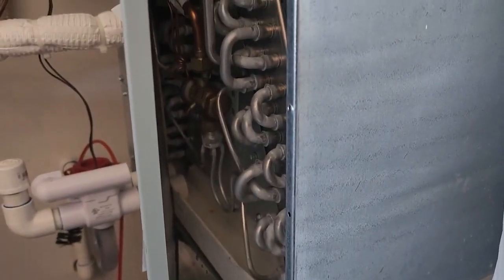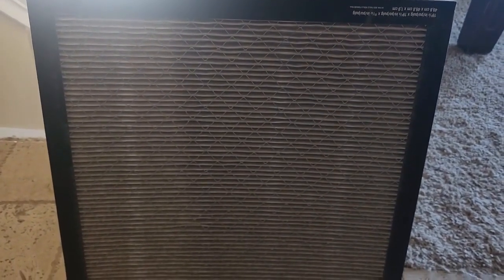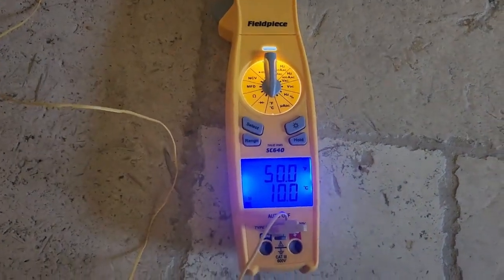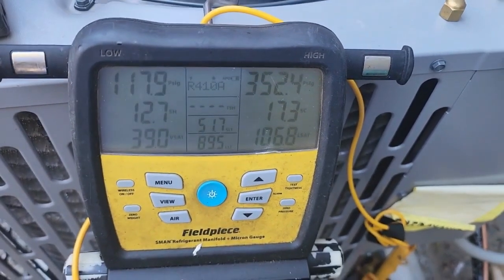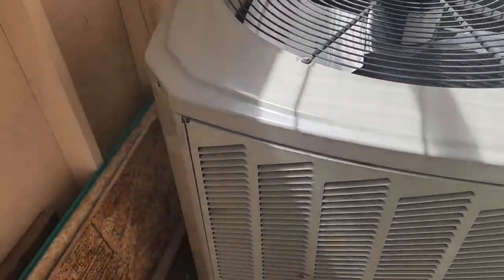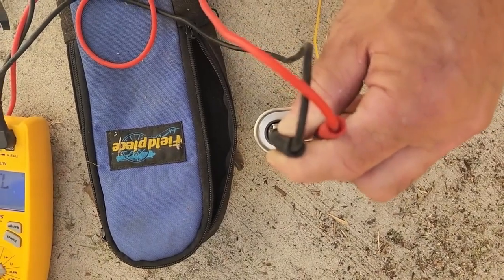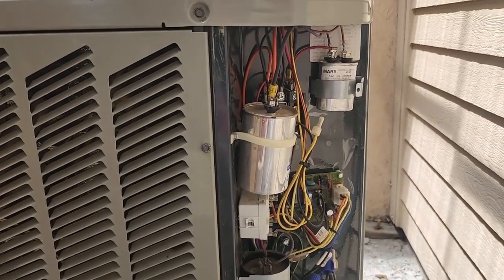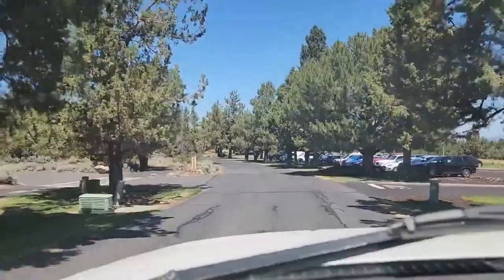A Couple of Summer Service Calls. 3M filter issues.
2 service calls from this past summer.  The 3M filtrete filter did what it does best.  Almost killed an HVAC system.